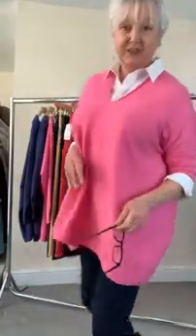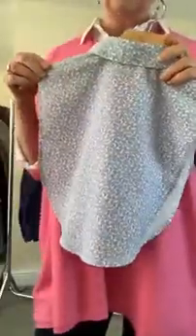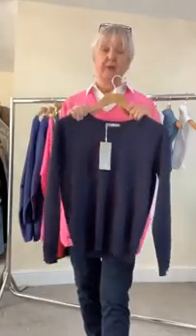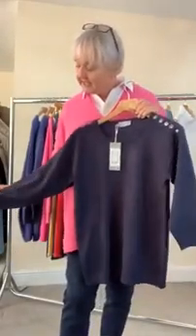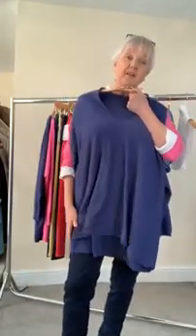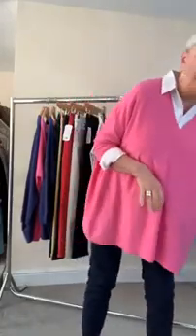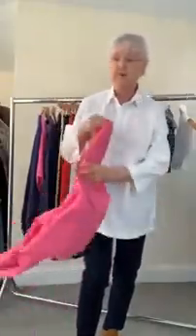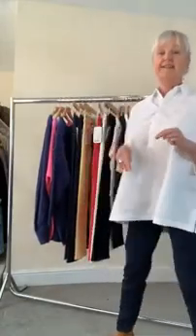New Arrivals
Today we are looking at some New Arrivals.

Our 7/8 Angelika Jeans are back in stock. Great news for those with little legs as well as those who have long ones too.

The Spring knitwear has started to arrive so we will have a peek at this too.

We have four new styles of Insert Collar made for us in Tunisia, that we are launching with an introductory offer that will be revealed during the live.

If you would like links to the items shown in in this video - hop over to our blog, links to everything are below

This Channel belongs to Artichoke, a small & independent boutique in Norfolk that has a great online presence. Of course we want to sell you clothes but our videos are designed to give advice that will help you  “Buy less & wear more.